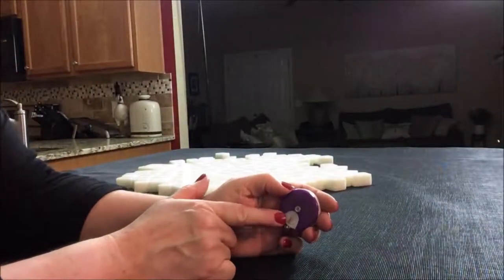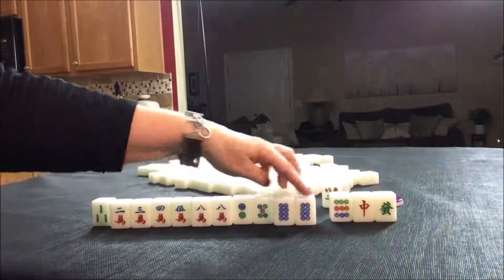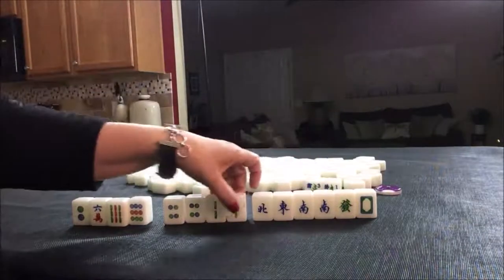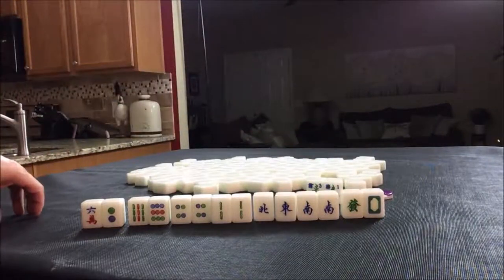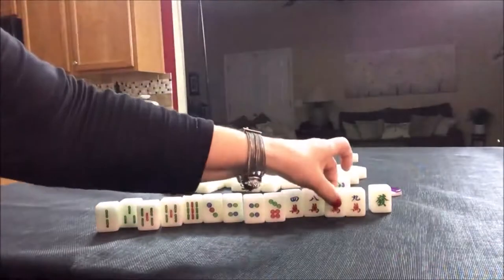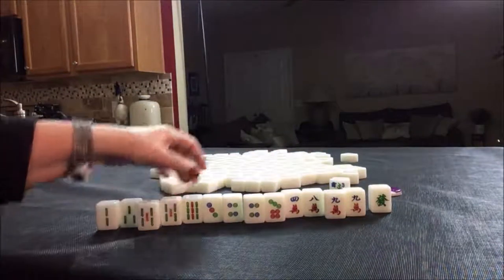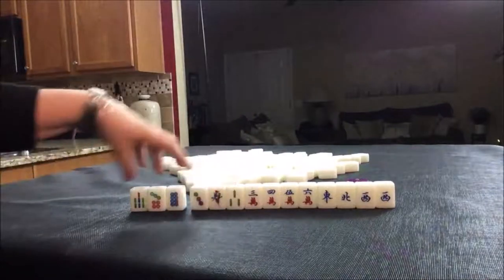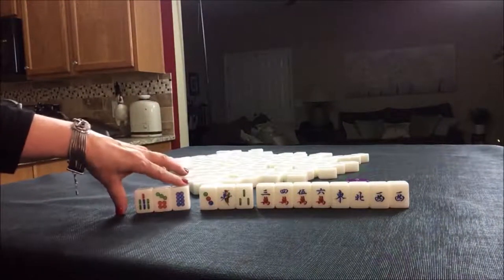Mahjong Competition Rules Random Pulls 20181118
Michele Frizzell
Instructor, Author, Speaker